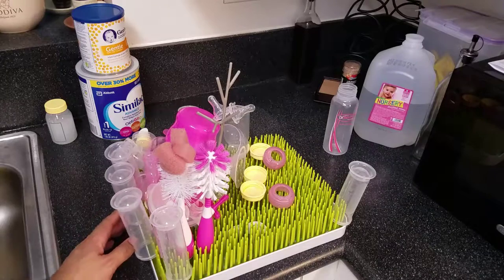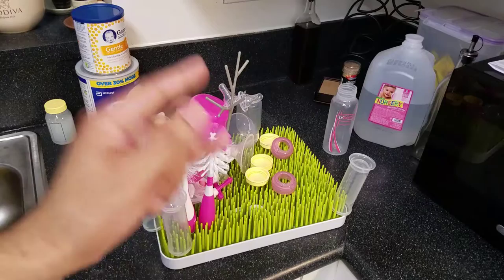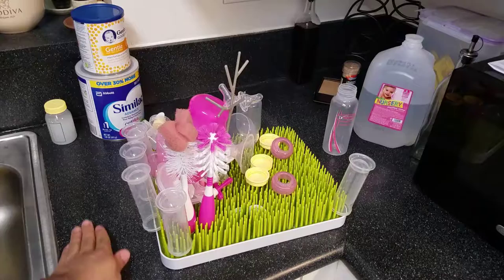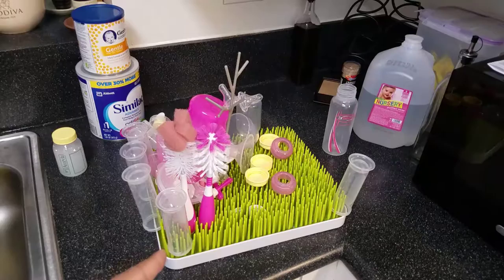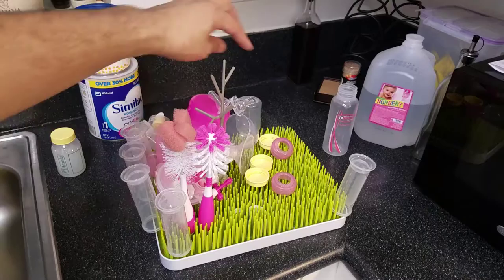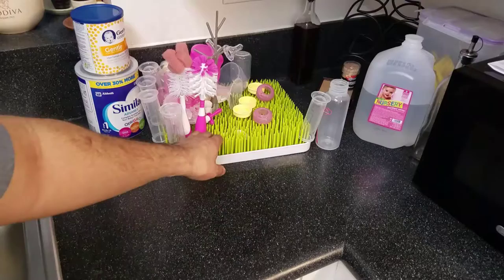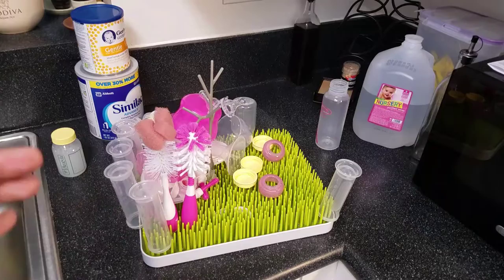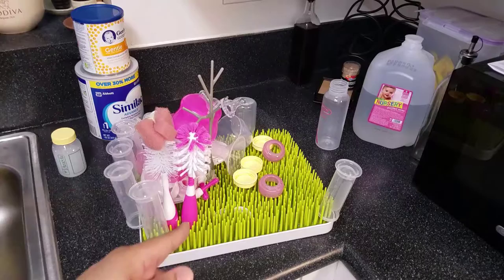Boon Lawn Countertop Drying Rack